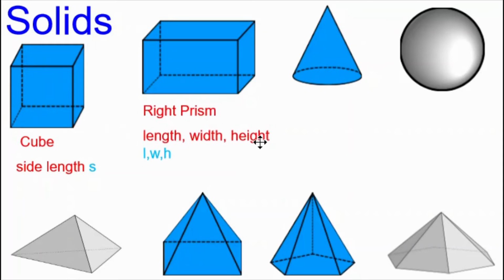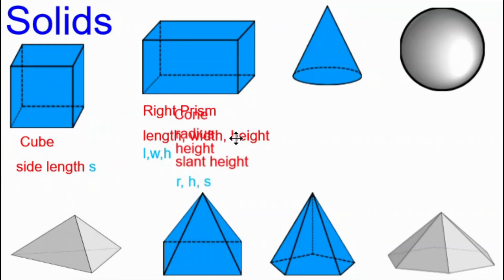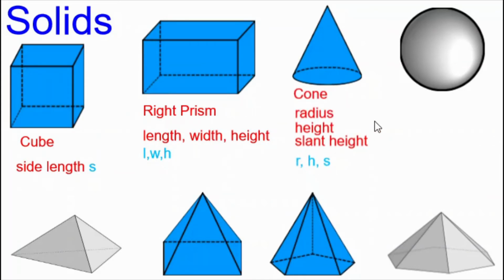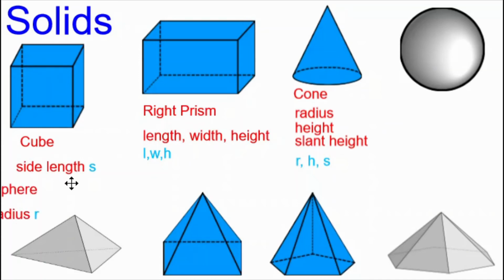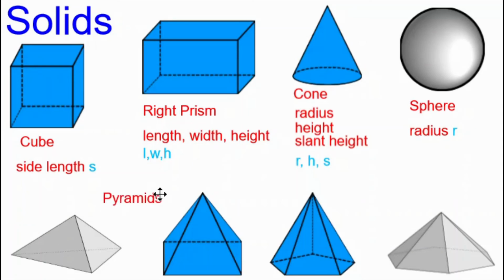SOLIDS (3D shapes): an intro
A solid is a 3-dimensional shape. Let’s get to know some of the solids we have to work with in Math courses.